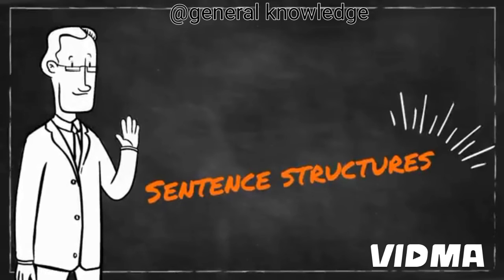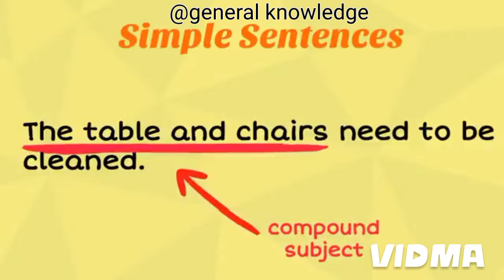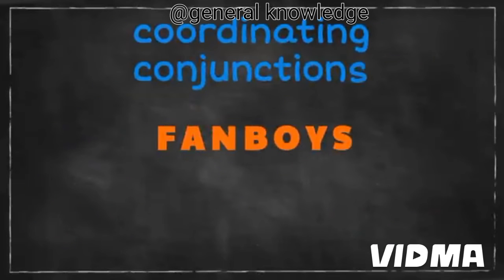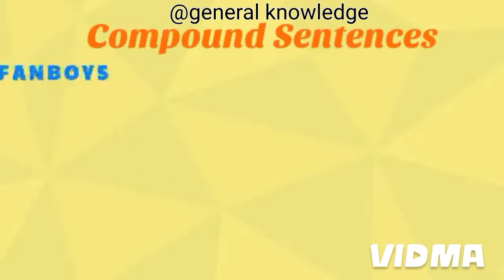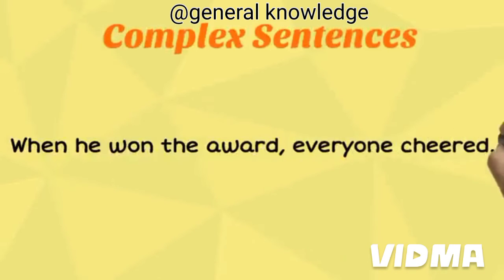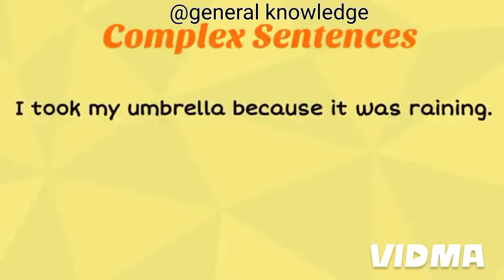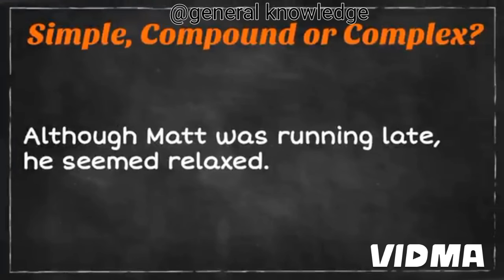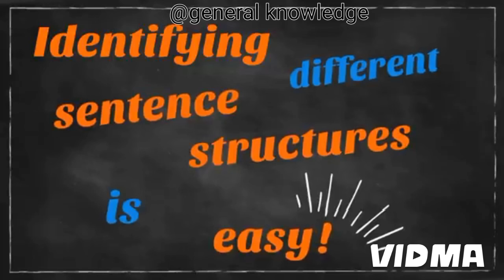bacchon ko saral Tarika se sentence sikhayen